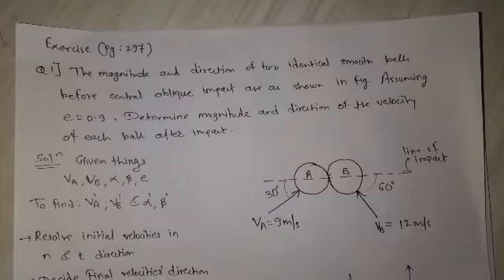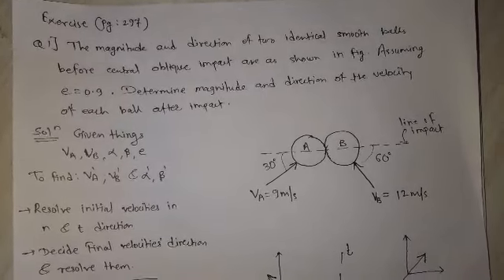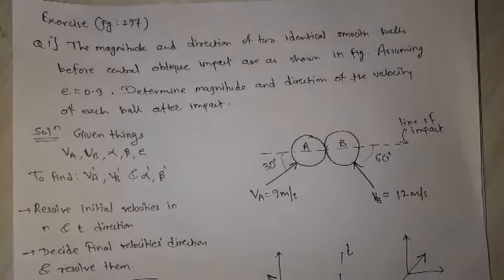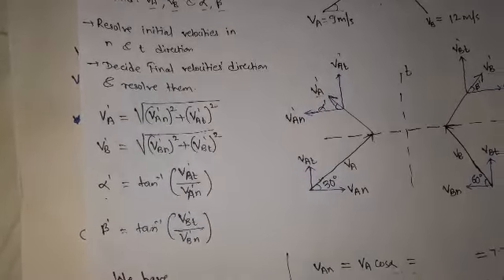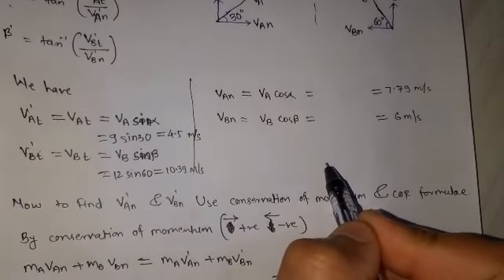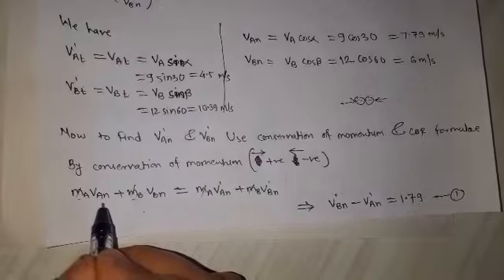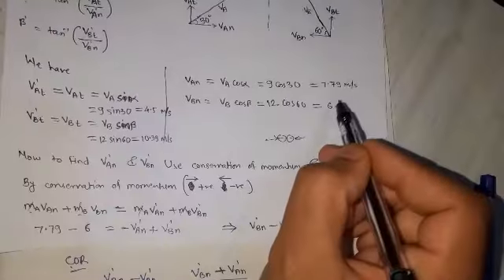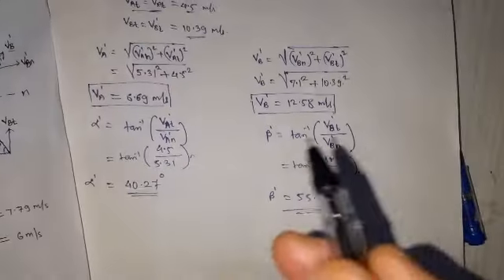Impact Part-5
Central oblique impact problem